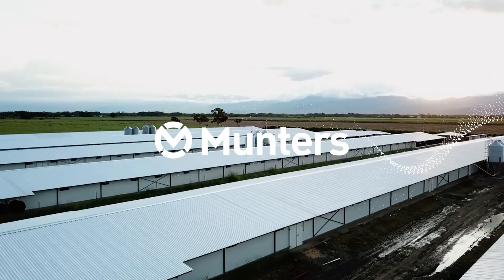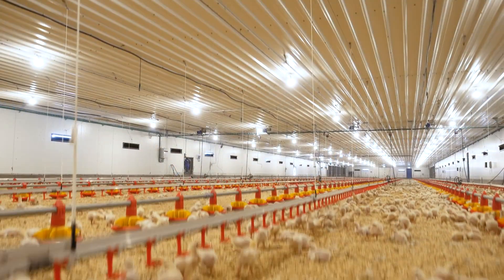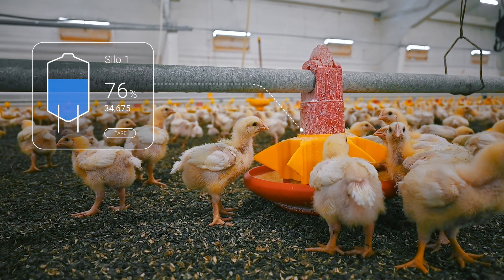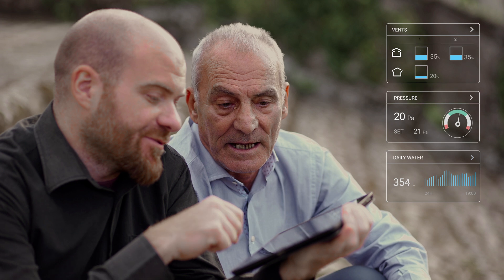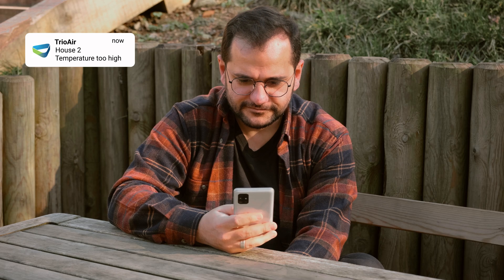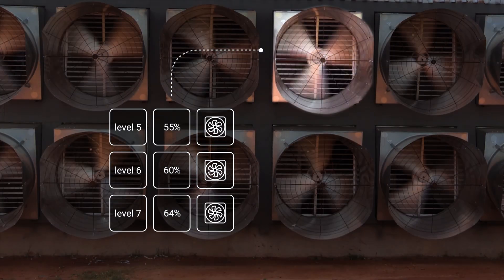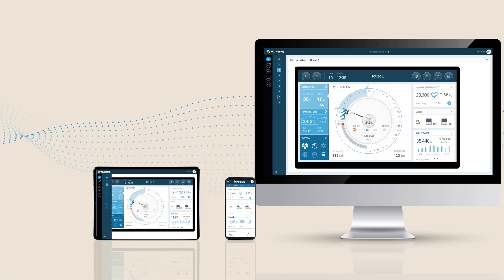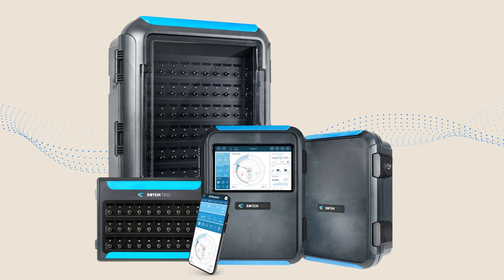Rotem Trio Poultry system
As a leader in livestock control solutions, we’re proud to introduce cutting-edge innovations to the Trio controller family. Trio is designed to revolutionize poultry farm management with precision, scalability, and advanced digital features.